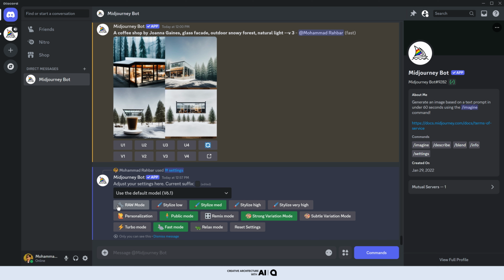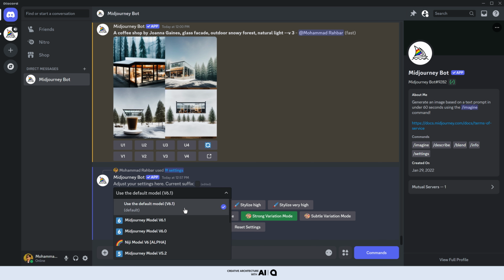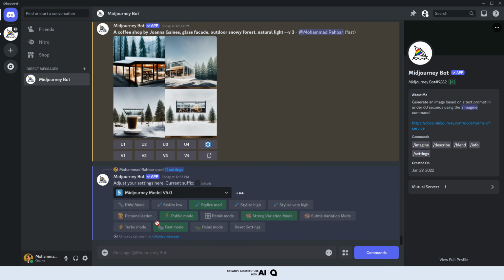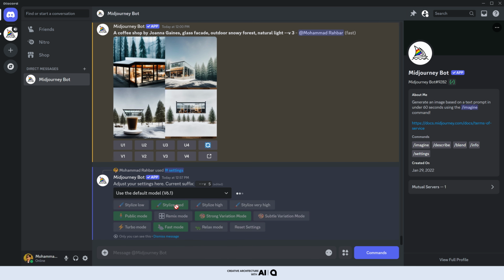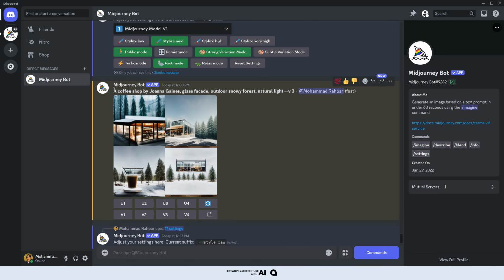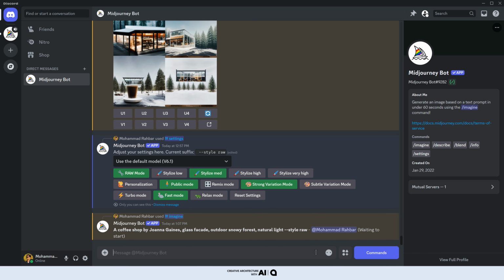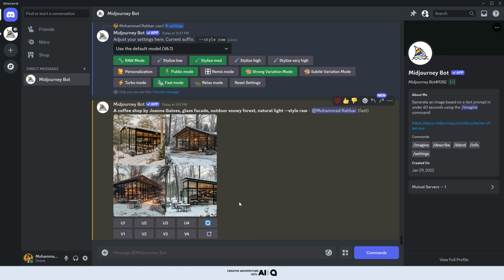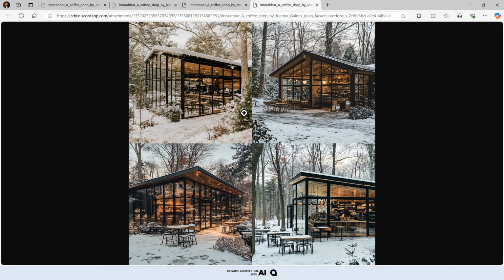MidJourney RAW Style Mastery | Create Realistic Architectural Renders with AI!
In this deep-dive tutorial, we explore how to use the RAW Style in MidJourney to generate ultra-realistic architectural renders. Whether you’re an architect, interior designer, or visual artist, learn how the RAW mode can help you produce clean, professional designs without unnecessary stylization – using version 6 and version 7 of MidJourney!

🎁 BONUS GIFT!
Like and comment on 5 of my videos, send me a screenshot on Telegram, and I’ll send you a FREE AI Course for Architects – including expert techniques for creating realistic design renders.

Share with your creative friends! 🤝

Imagine Bold, Design Smarter
Mohammad Rahbar 🧡